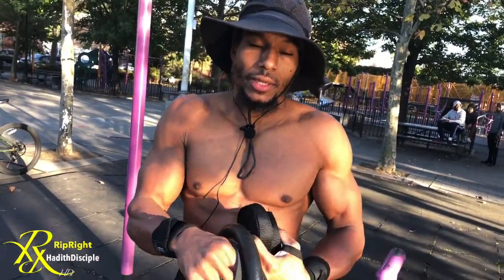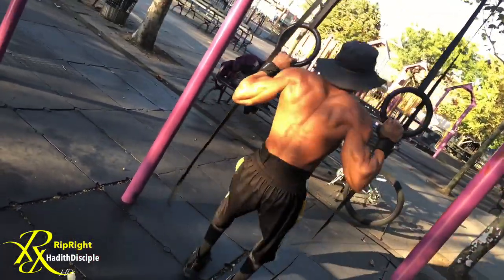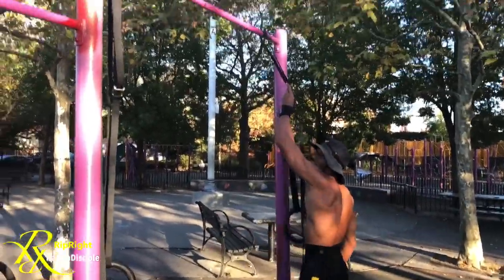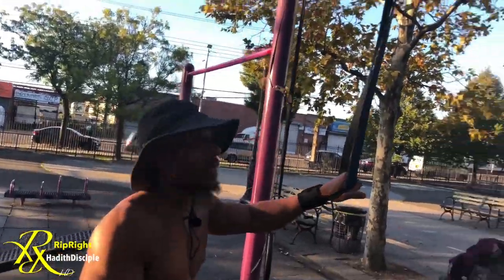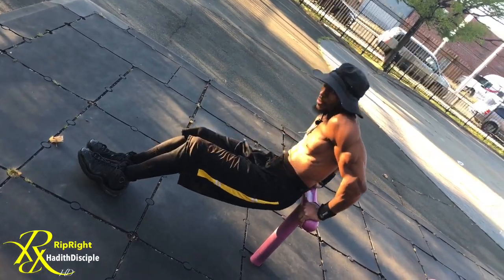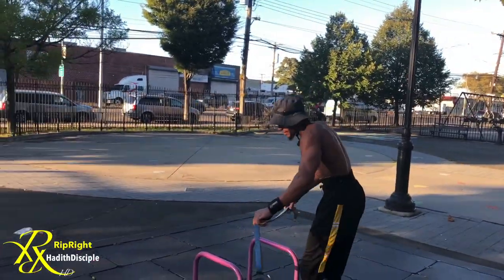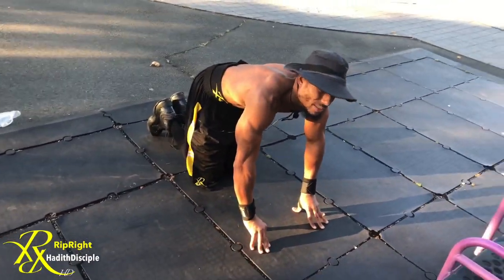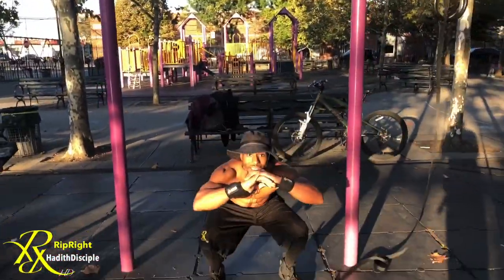How To Start CALISTHENICS | Beginners Guide - A-Z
I was At This New Park And Said Let Me Do The Guide To Calisthenics. However There Wasn’t Any Dip Bars So We Had To Improvise. We Apologize And Hope The Video Helps Those Begin Their Journey Of Fitness... EnJoy